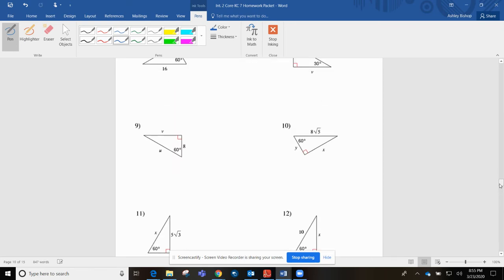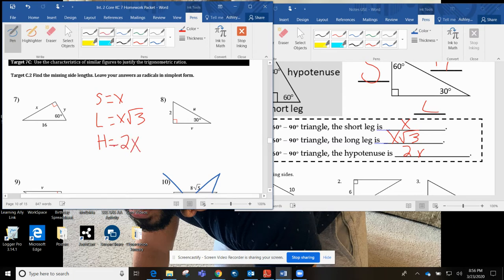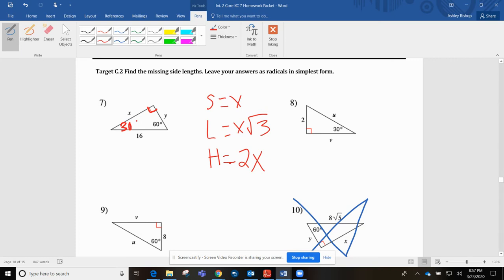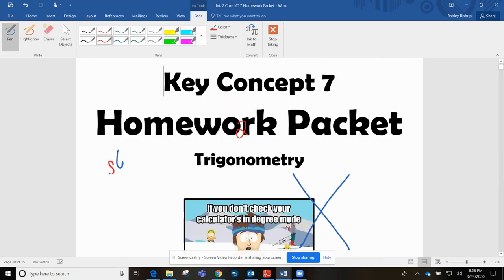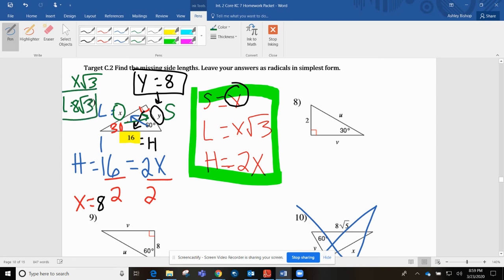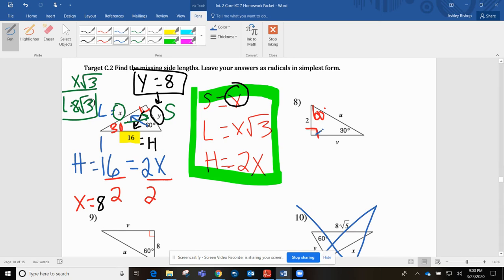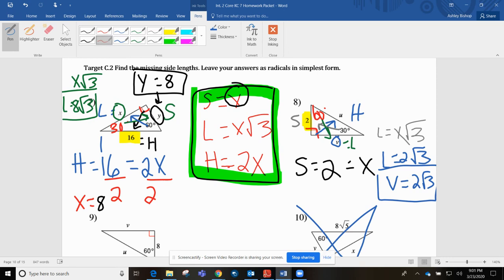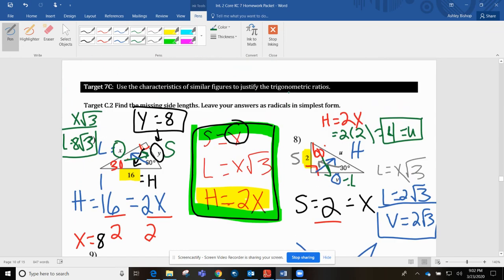Core -Page 10 Questions 1 and 2 HW Video